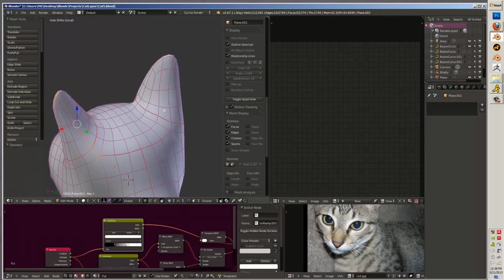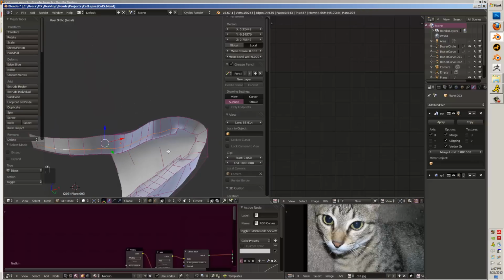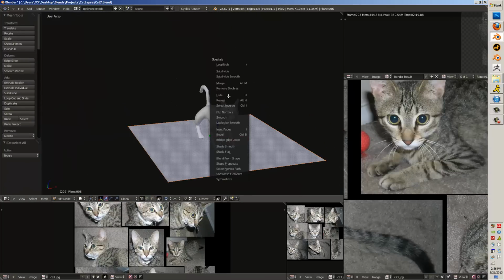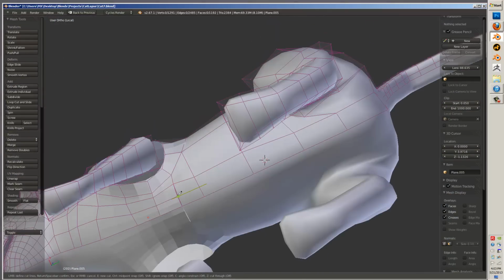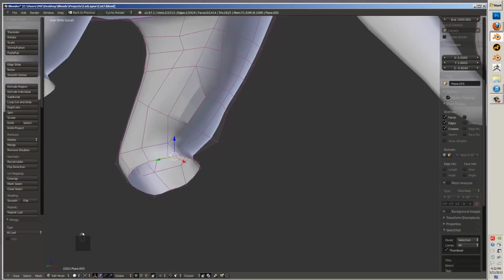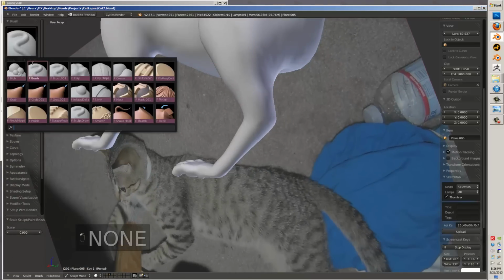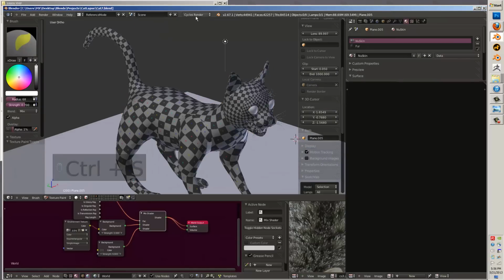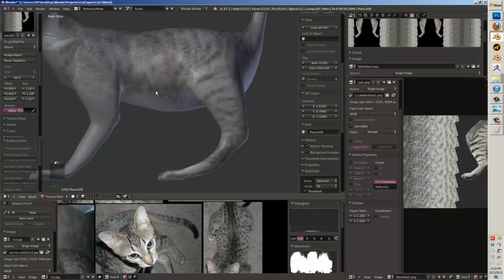Blender 3d: Housecat Study Part 2